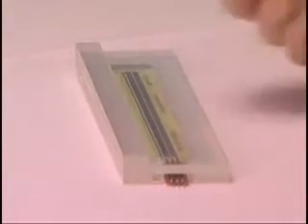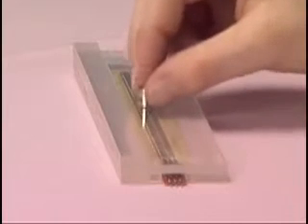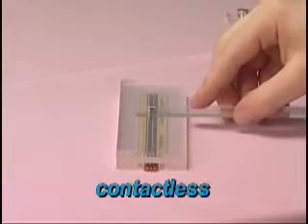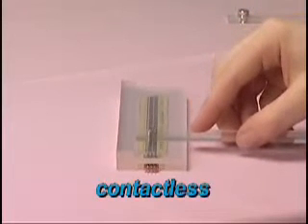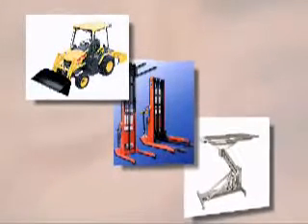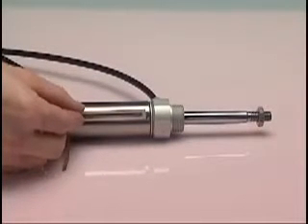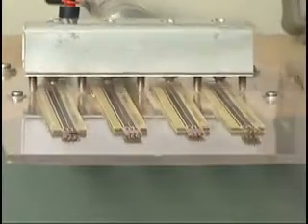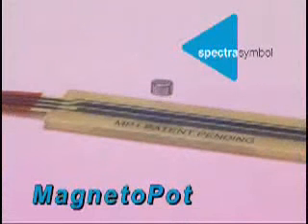Spectra Symbol's Magnetopots Potentiometer - Spectra Symbol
The MagnetoPot is simple, yet elegant in its ability to track motion in a contactless manner. A magnet on the inside of a cylinder, or on the other side of a motion device will guide the built-in magnetics of the MagnetoPot for position output as a voltage divider.

About Us:
The potentiometers are made of a variety of materials ranging from polyester to fiberglass, depending on the temperature or cycle need. Additionally, our potentiometers are the thinnest linear position sensors on the market, at only 0.5mm, and are unparalleled in the industry.

Multiple patents and extensive proprietary technology over 30 years has put Spectra Symbol in the driver's seat for membrane potentiometer technology in the linear position sensor marketplace. A few short years ago, no membrane potentiometer sensor was available that could handle 60°C temperature or 100% humidity. Now, with the advent of the HotPot potentiometer, the playing field has changed such that industrial, aerospace and automotive companies are now able to take advantage of the ultra-thin 0.5mm linear potentiometer produced by Spectra Symbol. And the development continues, including the upcoming MagnetoPot technology soon to be released. Spectra Symbol also offers custom products where you design your product and we will build it. You can always get our standard products with some special, value-added, features, such as embedded switches together with the potentiometer circuit for a fraction of the price of typical switching.

International Headquarters

SPECTRA SYMBOL
3101 W. 2100 S.
Salt Lake City, UT 84119 USA

If you are not in North America, we will contact you directly, or have our partners contact you. We have International Distributors in the following countries:

    Benelux
    France
    Germany/Austria/Switzerland
    Italy
    Israel
    Spain
    Sweden/Norway/Finland
    UK